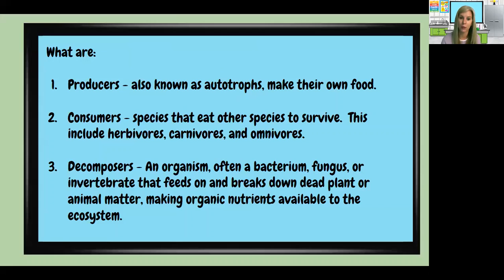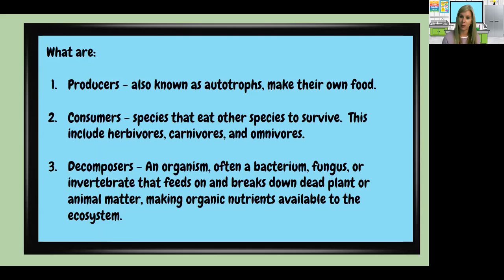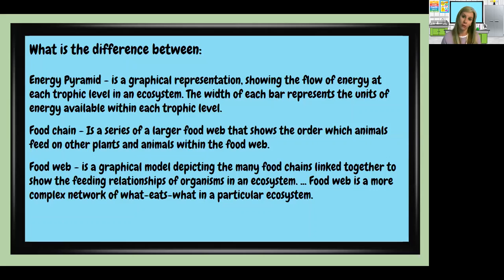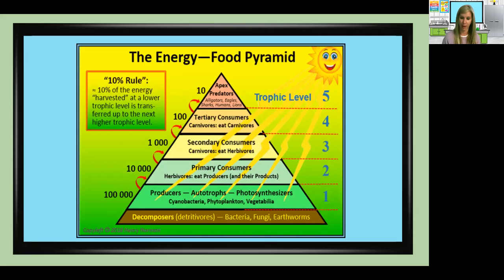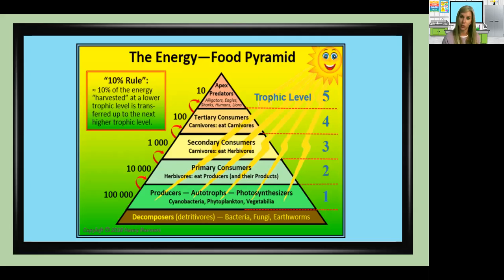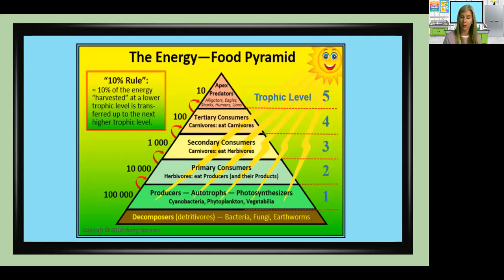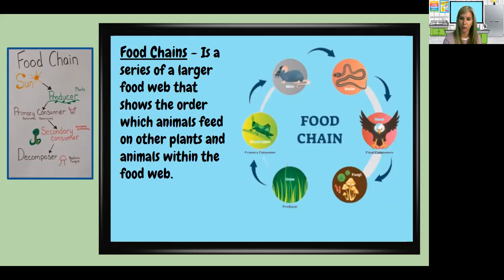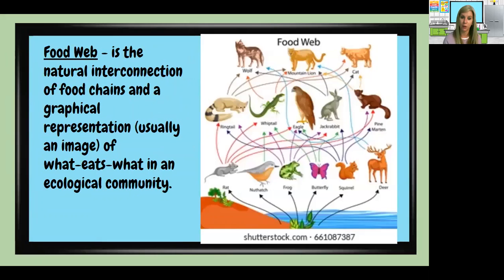SCI Grade 6 L.6.3.5 Energy and Food Webs, Chains, and Pyramids